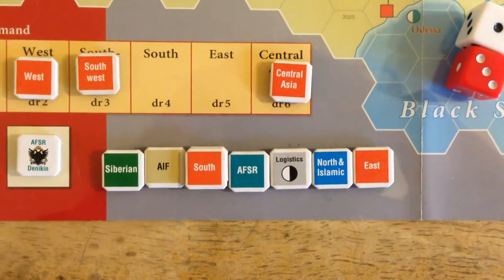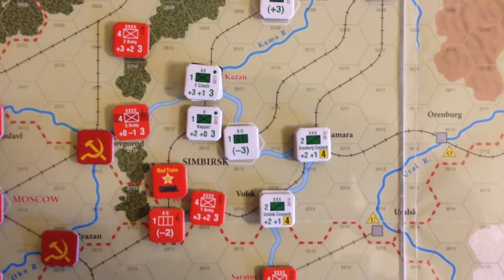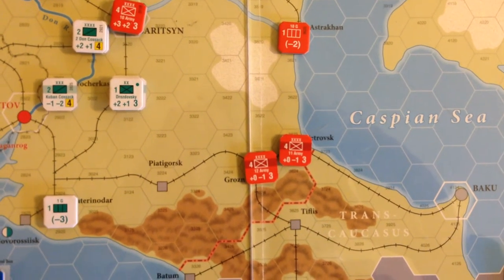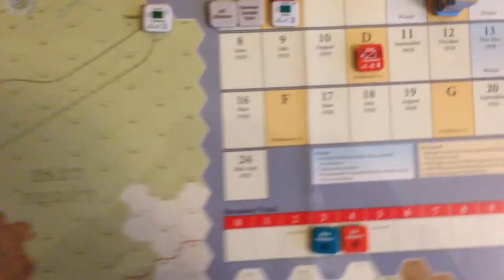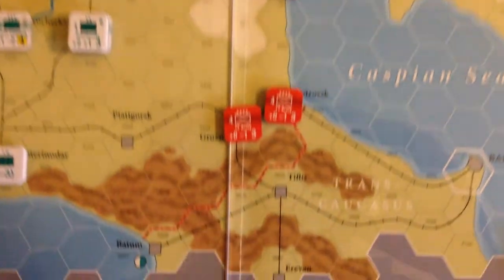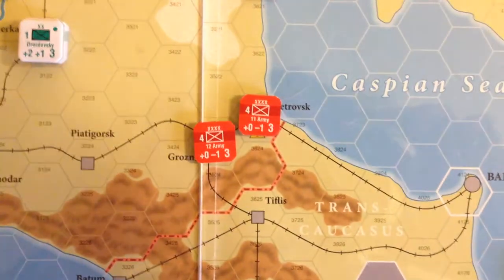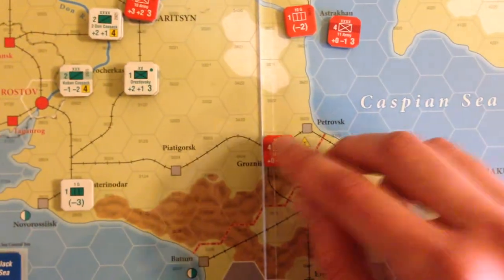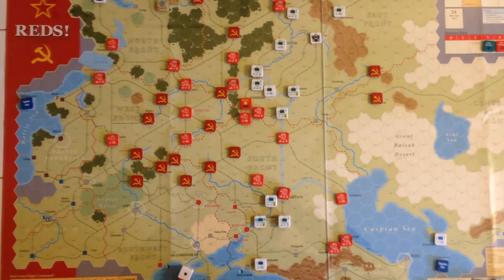Turn One - Chits and Movements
Here I take a look at what happened during the bulk of the first turn- Siberian White forces managed to seize the Imperial Gold (but are not assured they will hold on to it) while the AFSR (Armed Forces of South Russia) advanced to put pressure on Tsaritsyn.  Red Forces managed to eliminate the Terek Cossacks, but their own survival is in doubt as they are currently out of supply and will be eliminated if the logistics chit comes out early in the next turn.